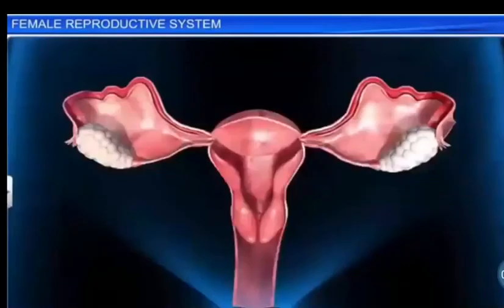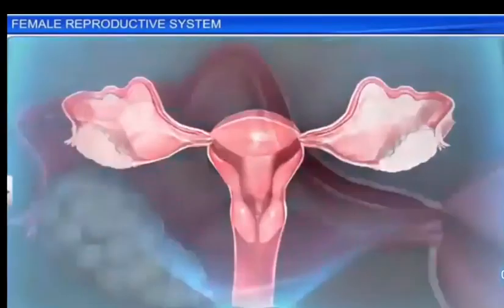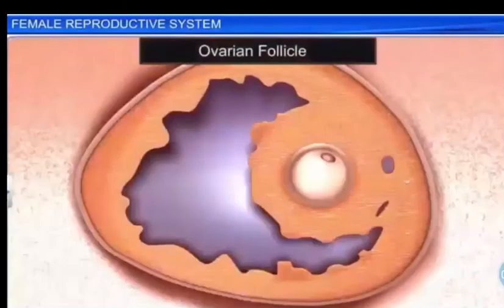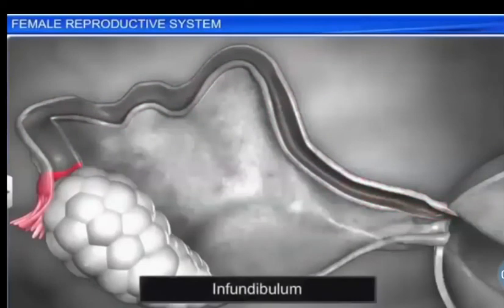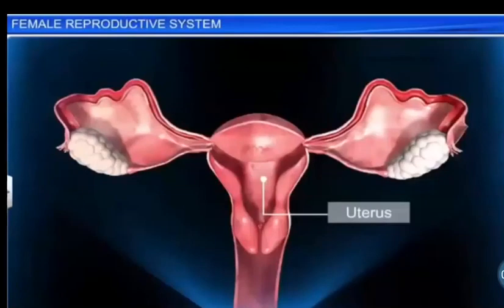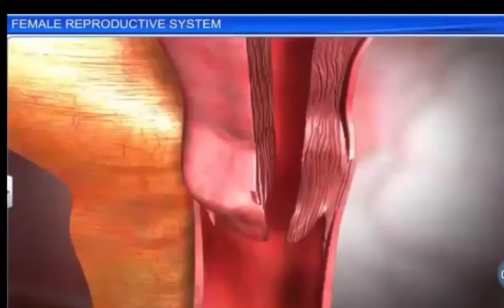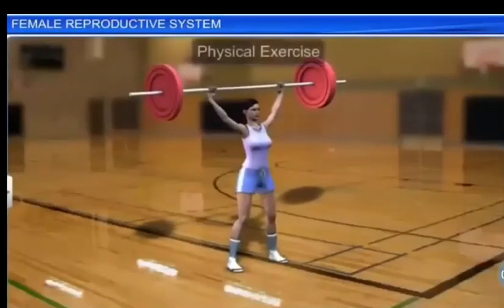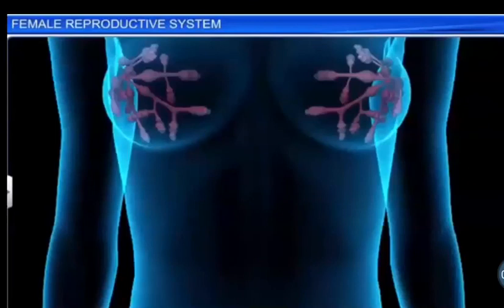Female Reproductive system